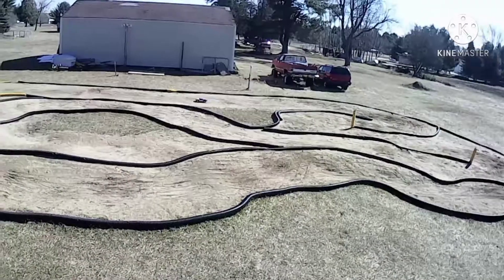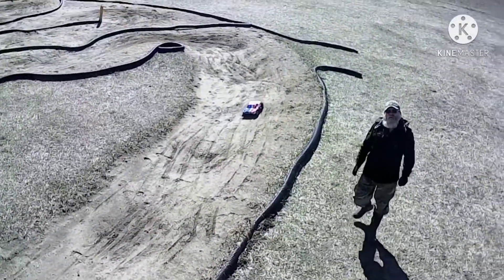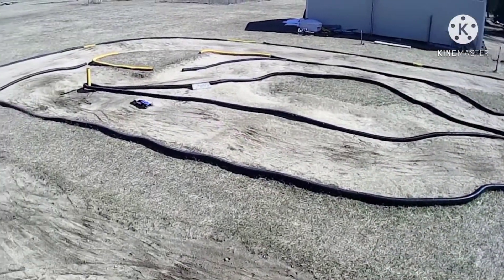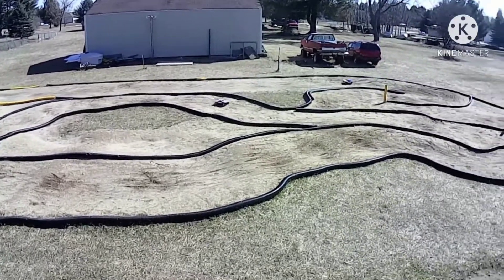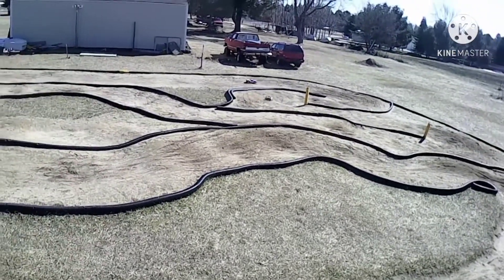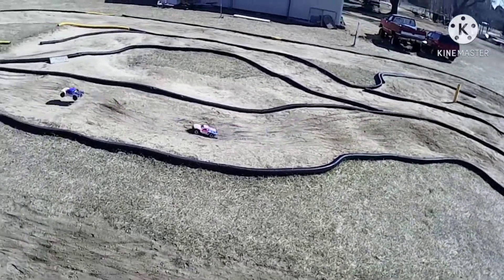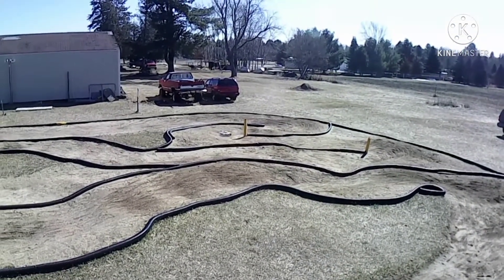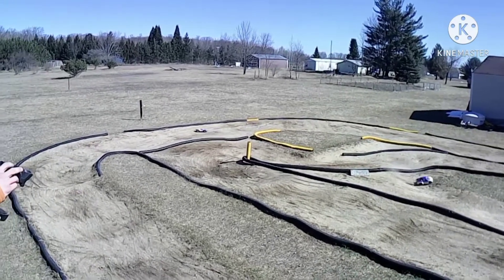2wd short course Northwoods R/C practice today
Northwoods R/C  track in gladwin Michigan.   3/13/21